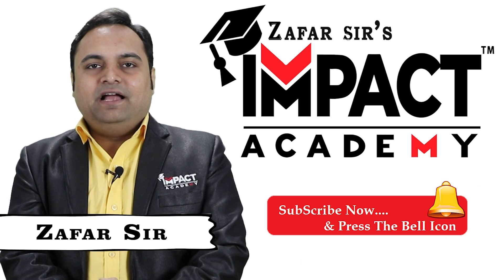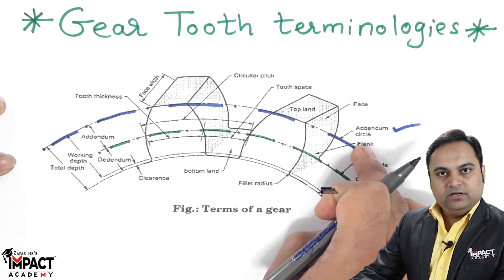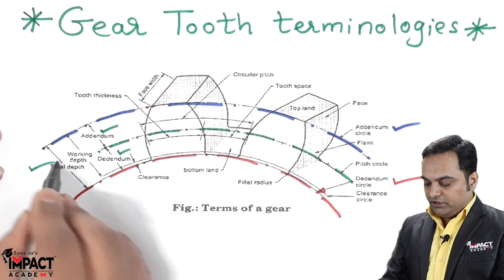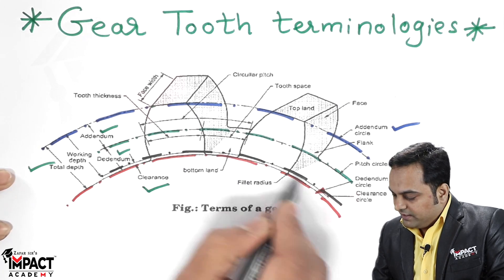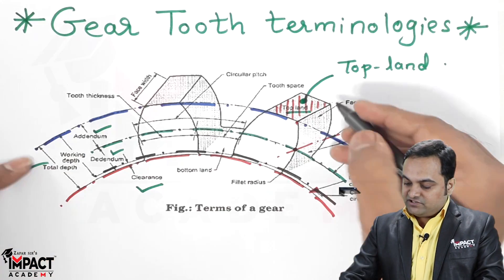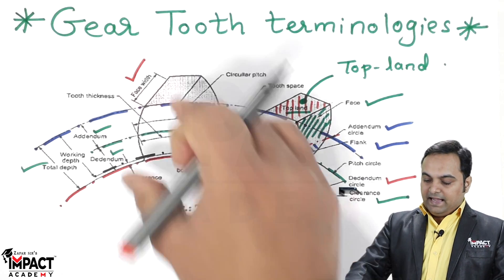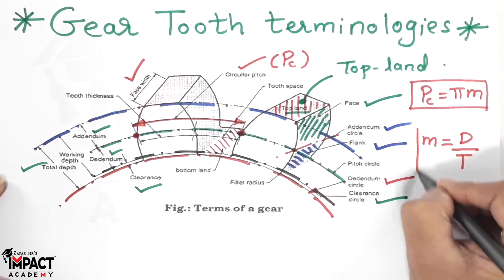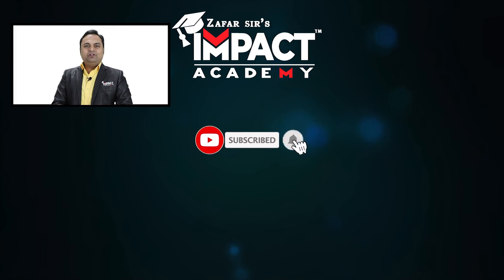Gear Tooth Terminologies | Metrology | Kinematics of Machinery engineering gateexam2025 #2025